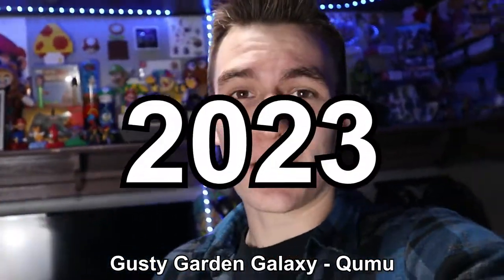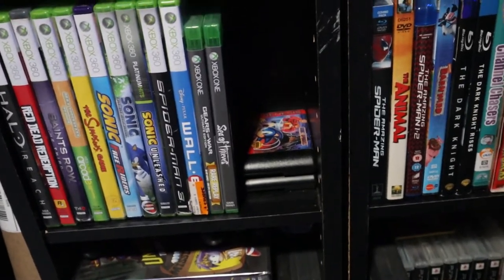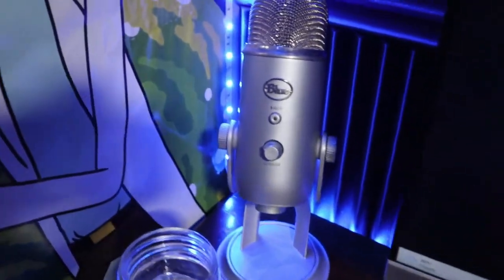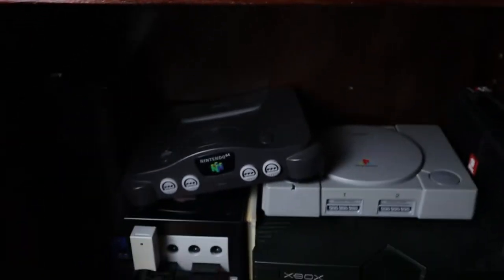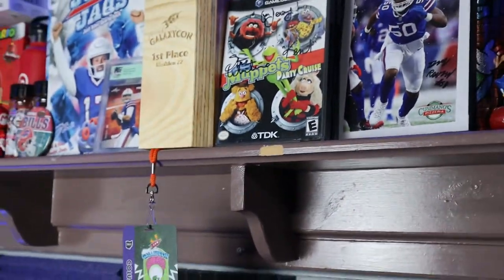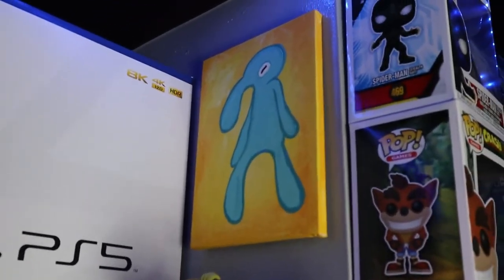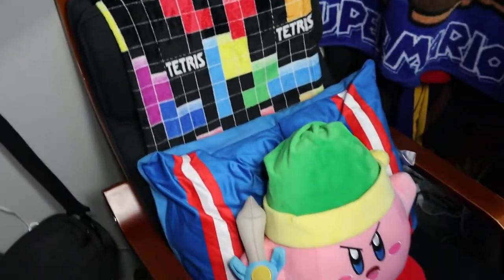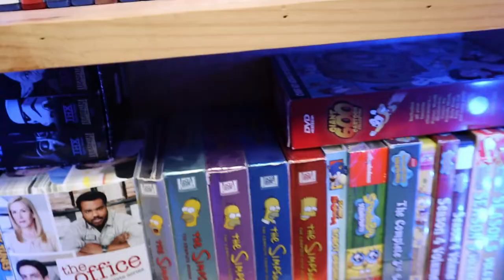MY GAME ROOM TOUR 2023! - Jeremy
It's been a while since I've showed off my setup, so here we are: new year, new game room tour. Enjoy!